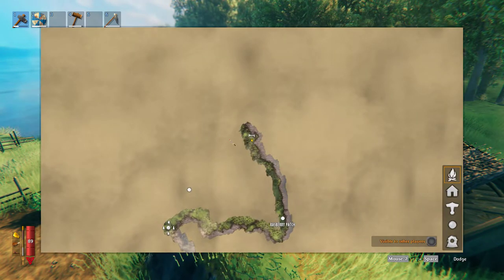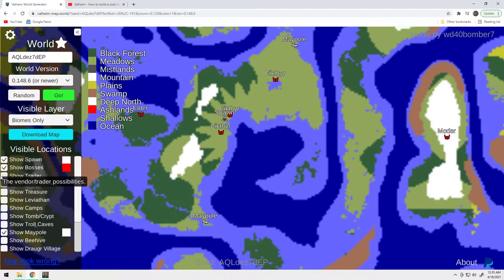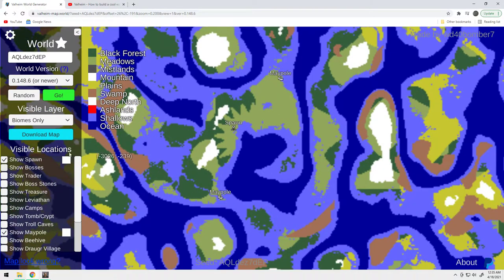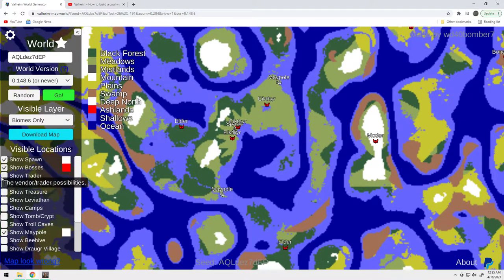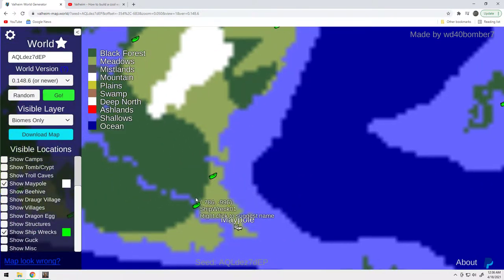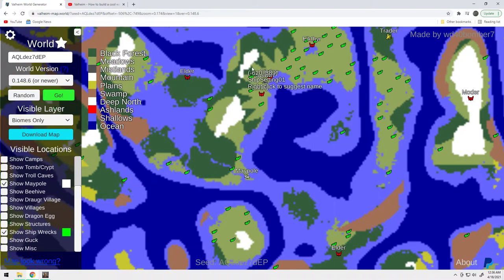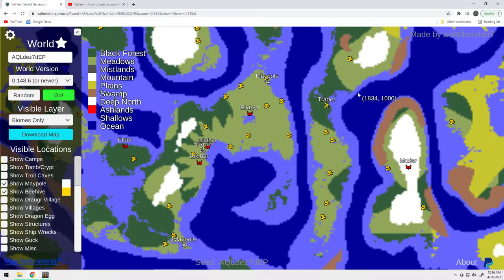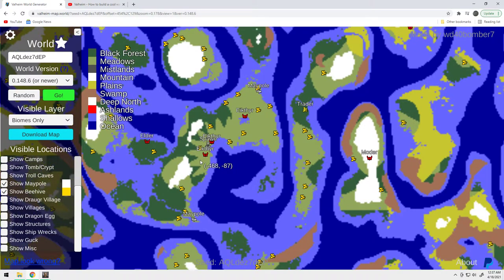Valheim seed: Great location, 2 Maypoles on starter island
Valheim seed: Great location, 2 Maypoles on starter island. Great location for a 2v2 pvp playthrough. Seed below, I go through the nuances of the seed I think this is a solid B+ seed, Bonemass could be closer.

Seed: AQLdez7dEP